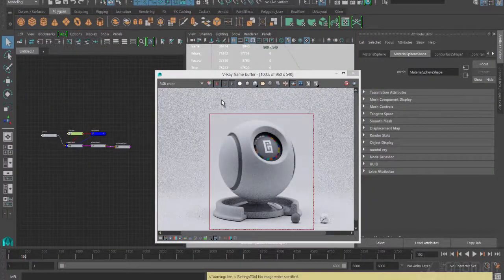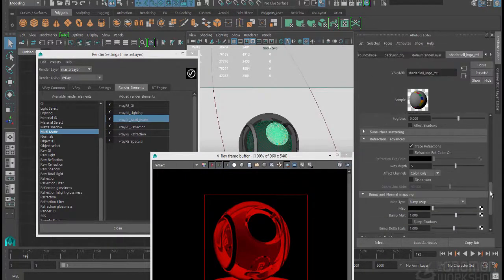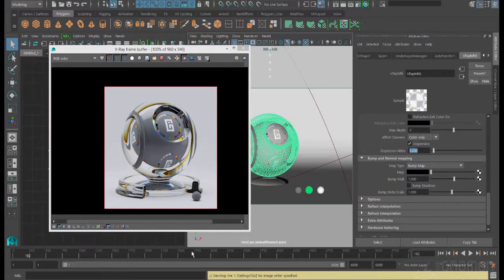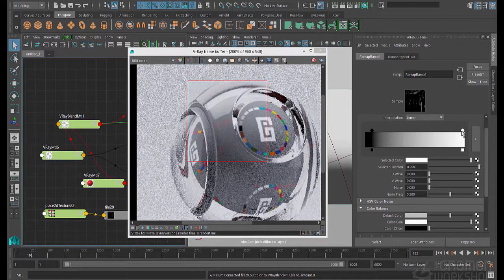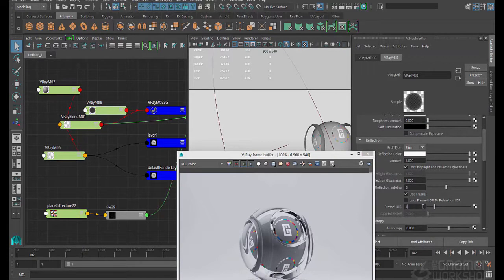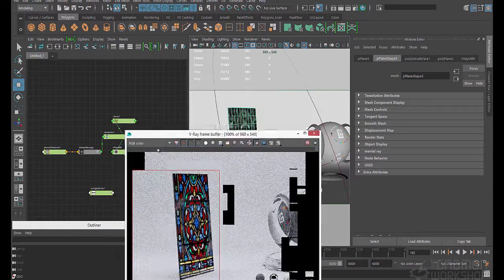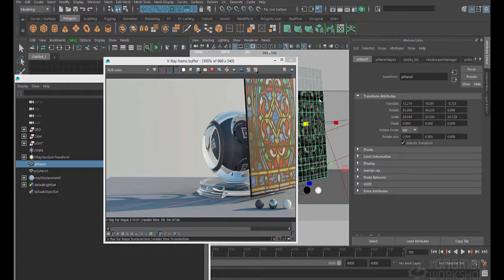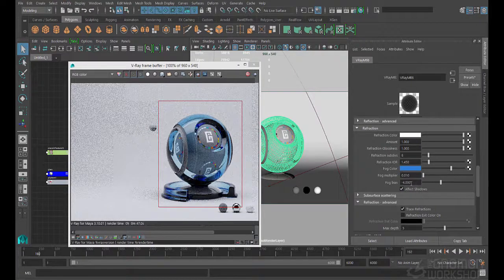09 Glass Shader Examples